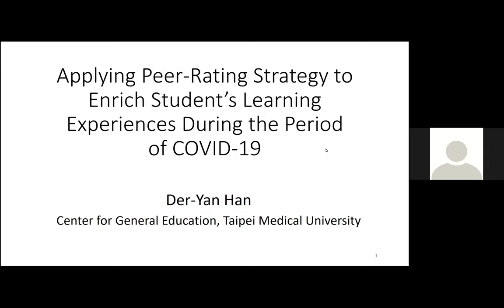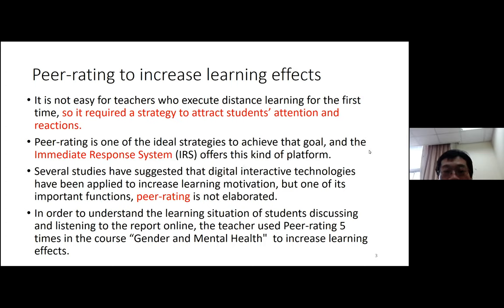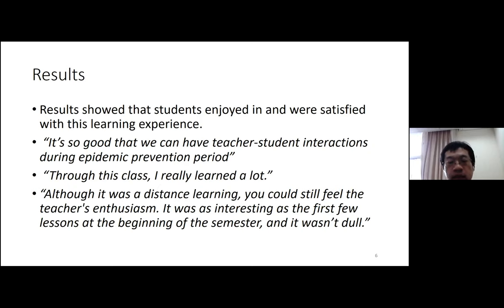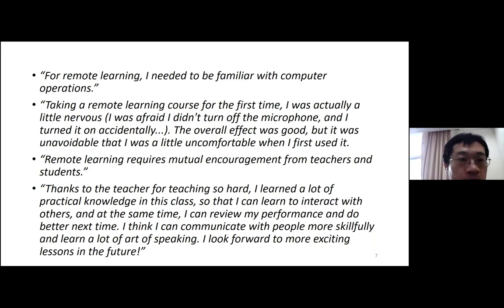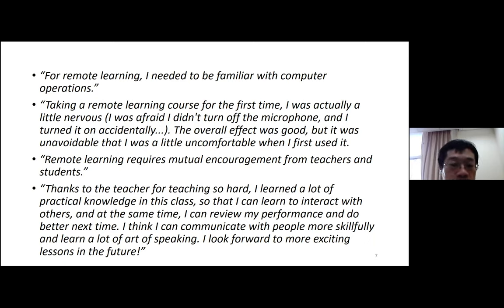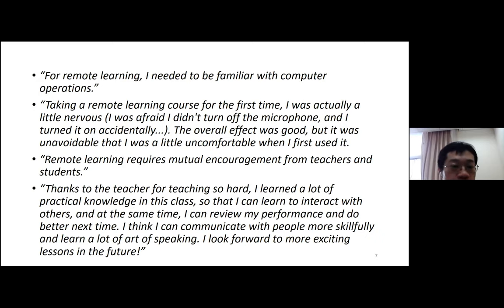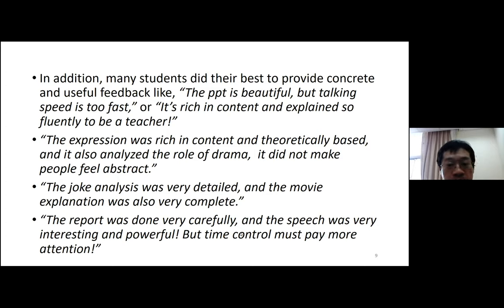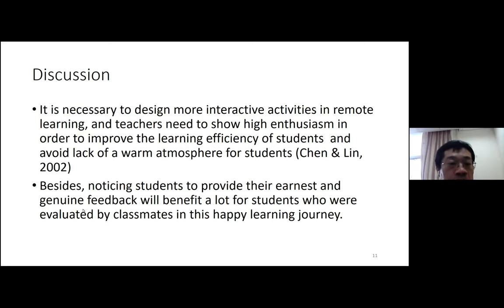Applying Peer-Rating Strategy to Enrich Student’s Learning Experiences During COVID-19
Author: Han

v2